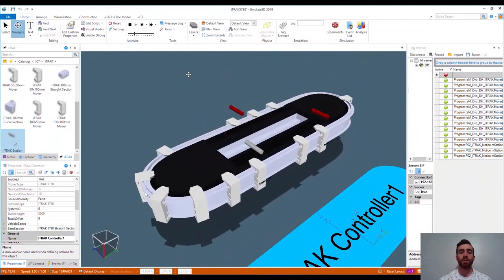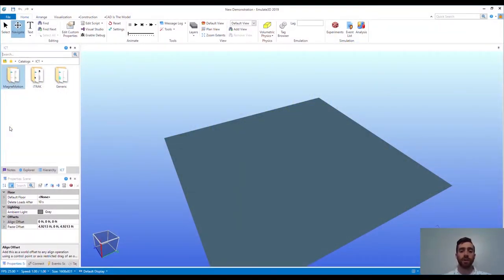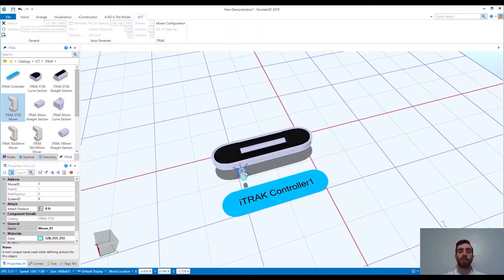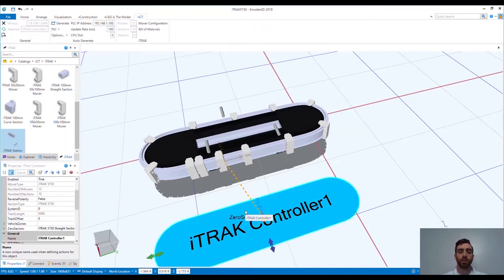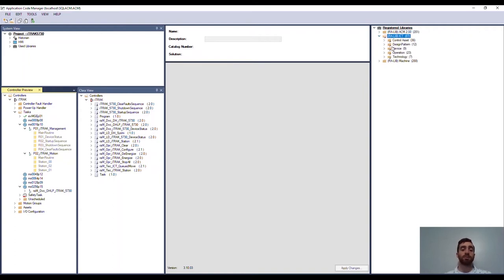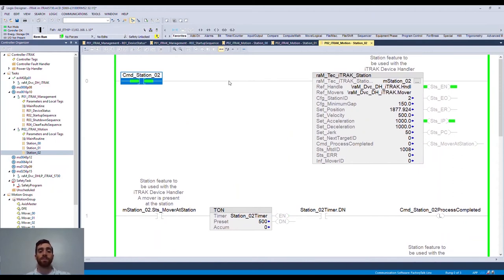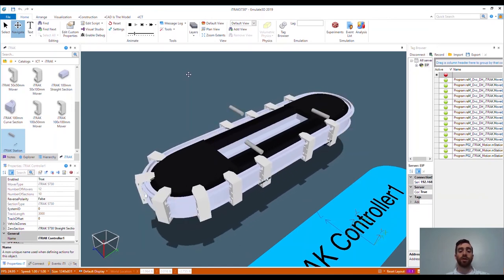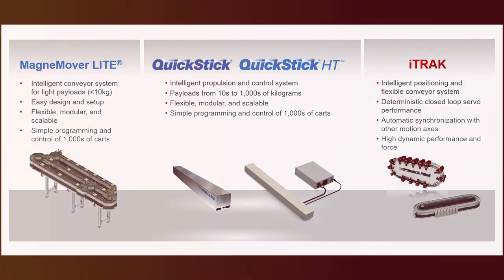Digital Tools to Design and Deploy Independent Cart Technology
Quickly and efficiently design and deploy the next generation of machines  with independent cart technology, Application Code Manager and Emulate 3D. Learn more about independent cart technology at rok.auto/ICT.